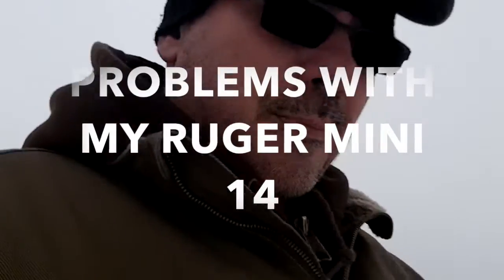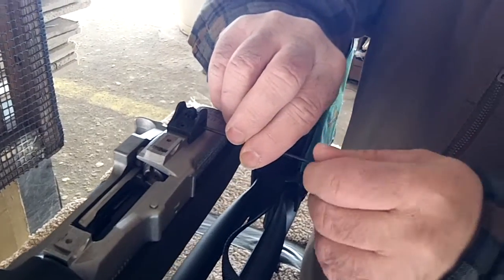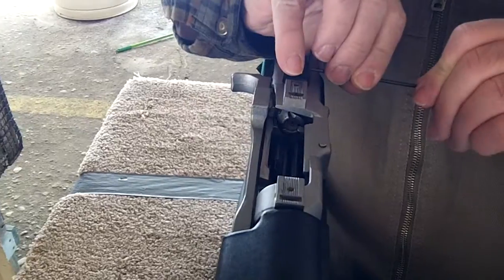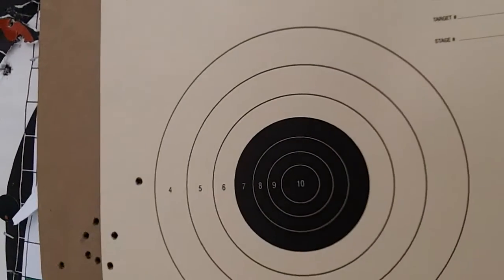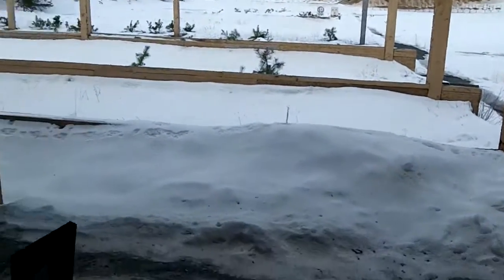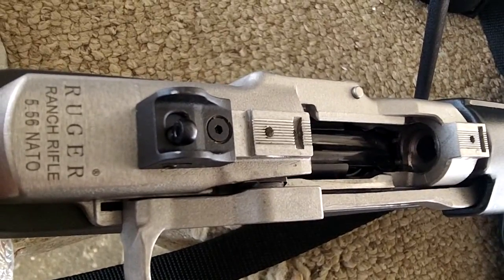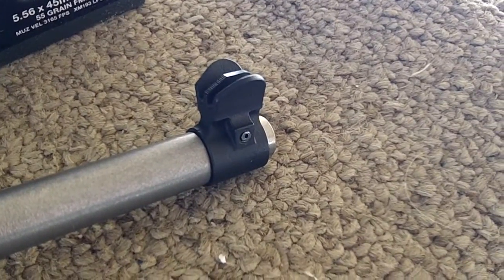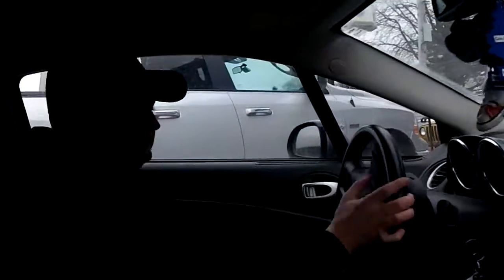MY RUGER MINI 14 NEEDS SERVICE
I was having issues sighting in the scope so I removed it to find out that the gun is shooting to the left and cannot be sighted in using my rear sights